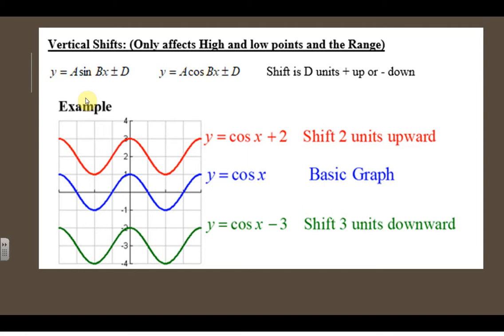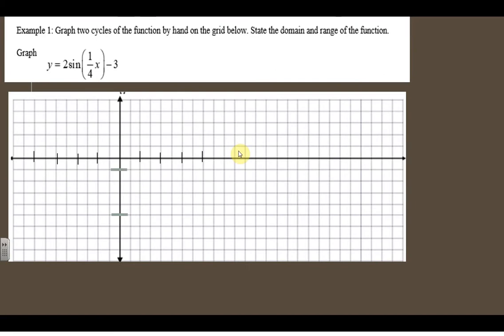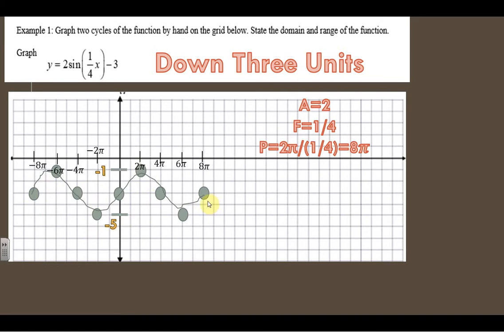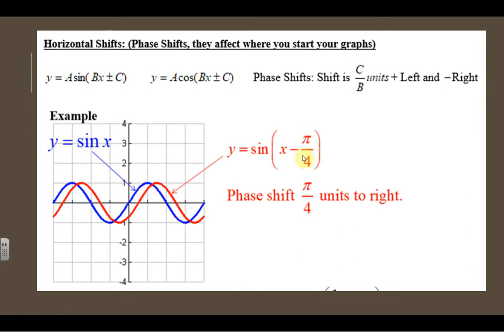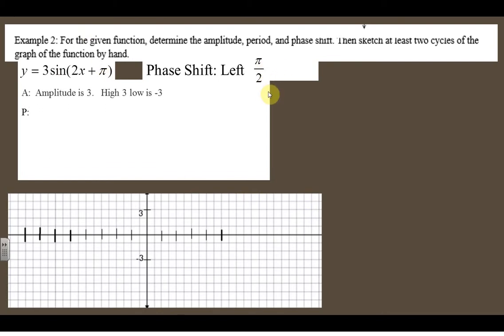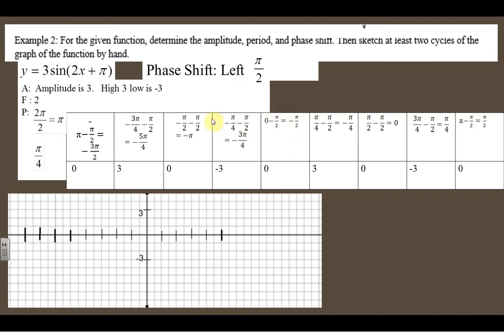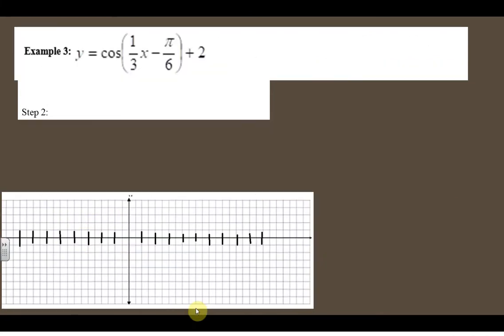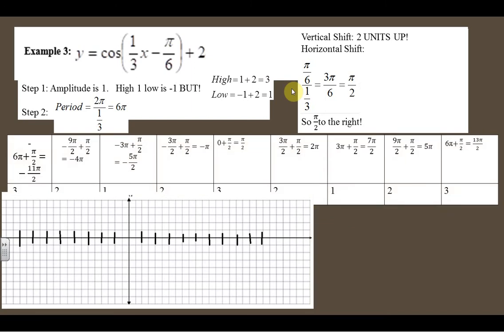PC C4 LT10